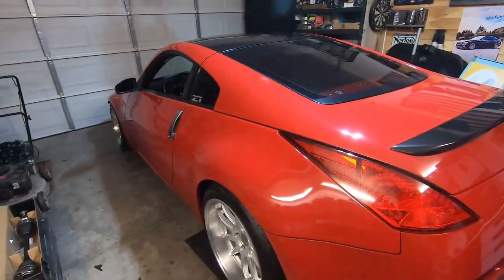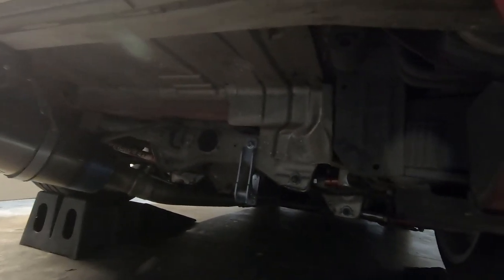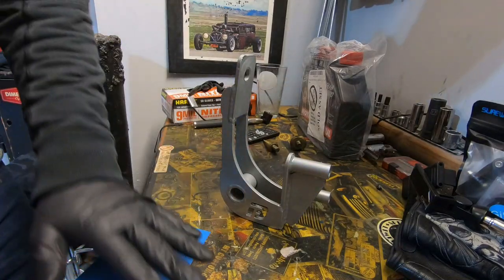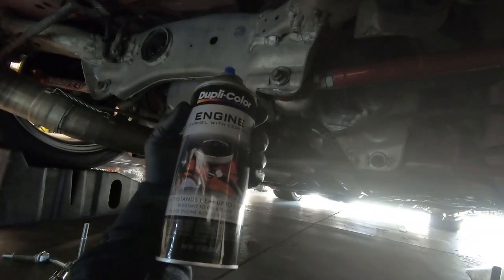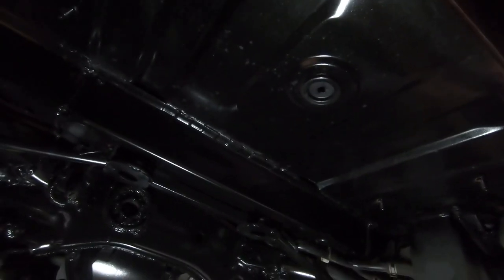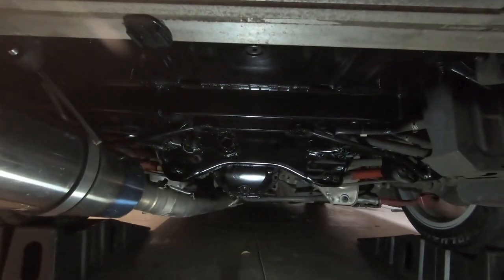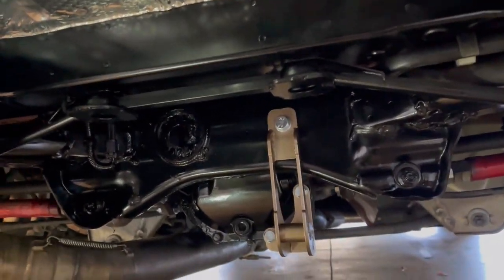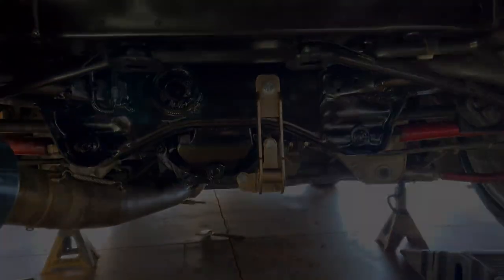CHEAPEST and EASIEST Upgrade for your Q50, 350z, G37, 370z and it Looks INCREDIBLE!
Turned out AMAZING.  Super pumped on how good this turned out.  What a huge difference, and it only cost $20!  A little goes a long way!  Completed this little project on my 350z, but it is definitely something you can do on any vehicle.

Gloss Black Engine Enamel

Gold Metallic

Want a product tested/reviewed or just want to send me something:
634 NE Main St.